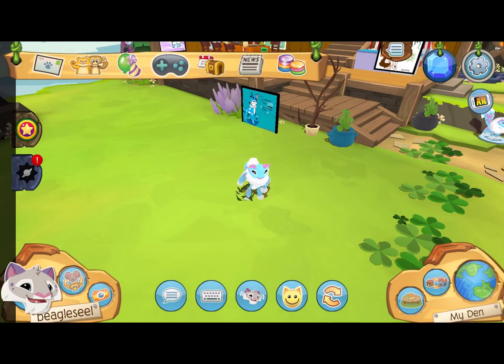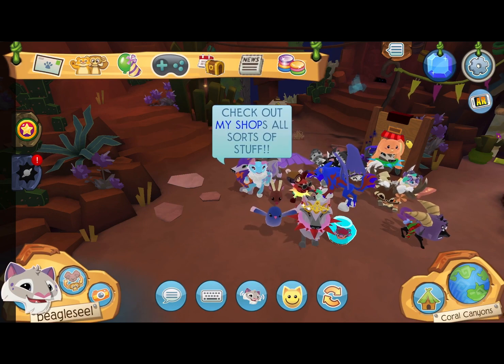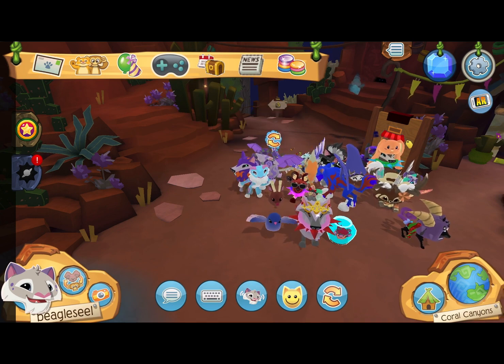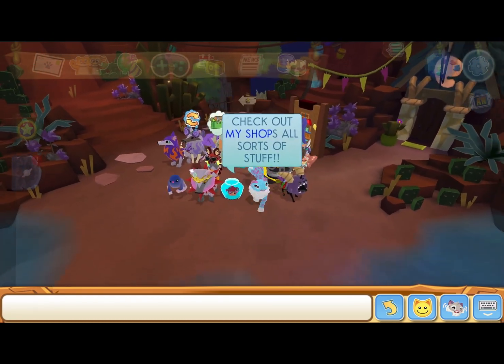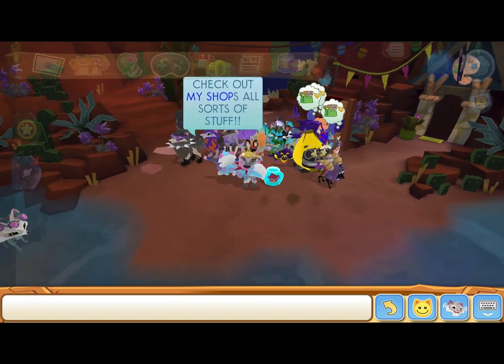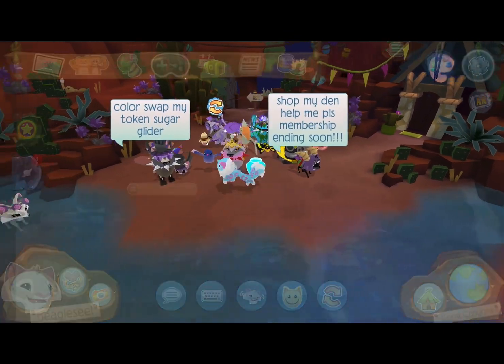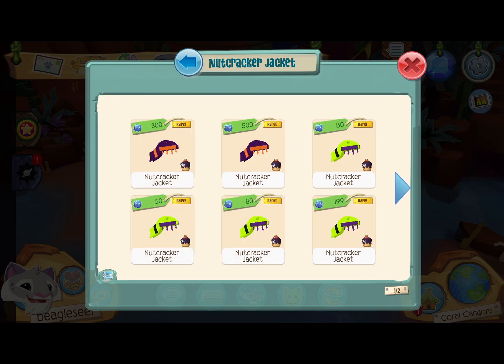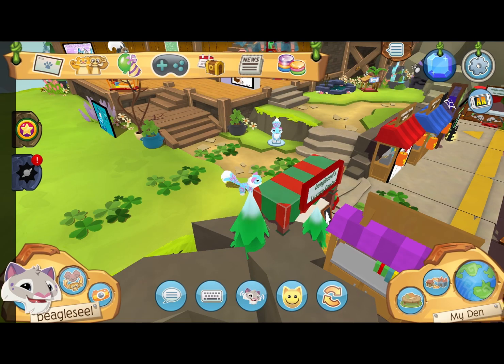Tips and tricks for easy saphires